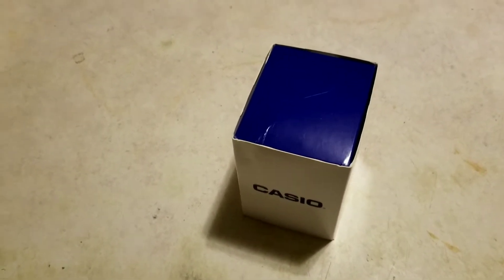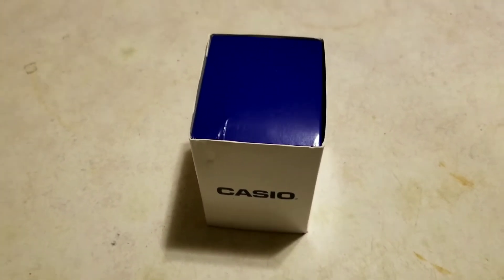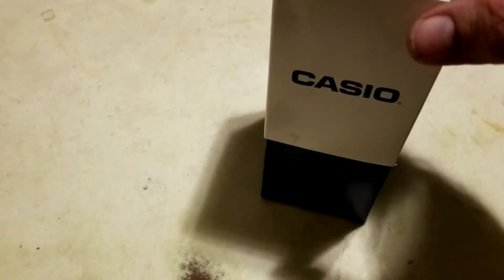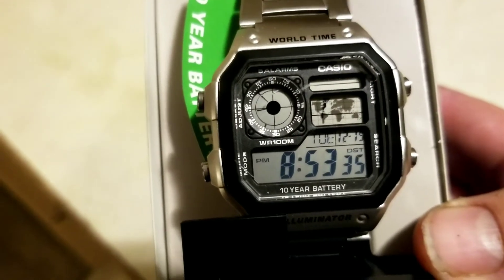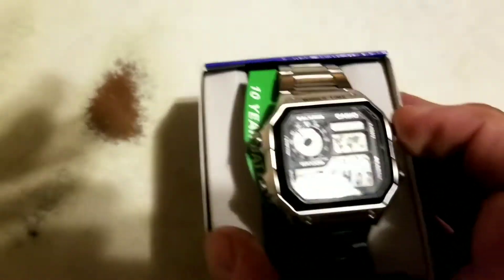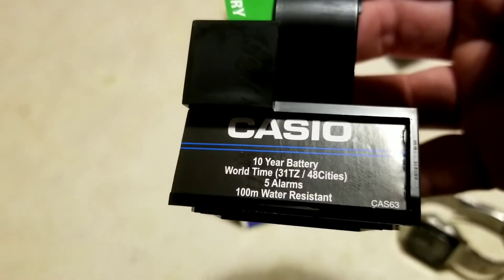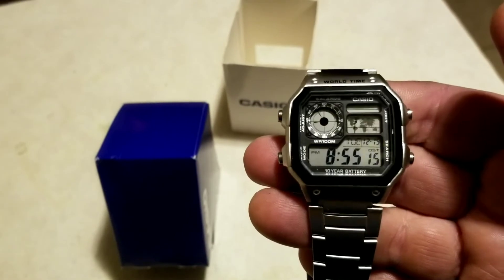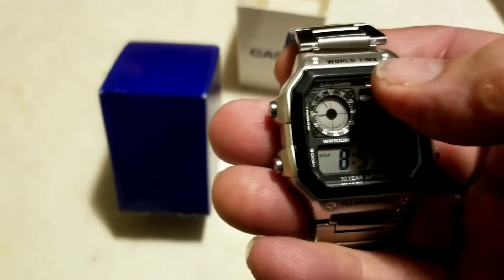Casio AE1200 unboxing review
a very nice watch at a value price point.